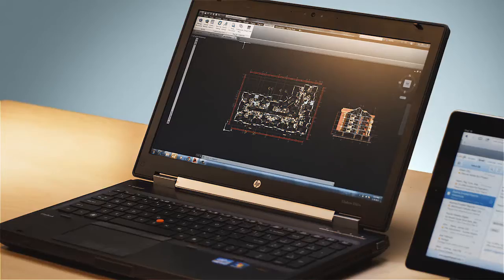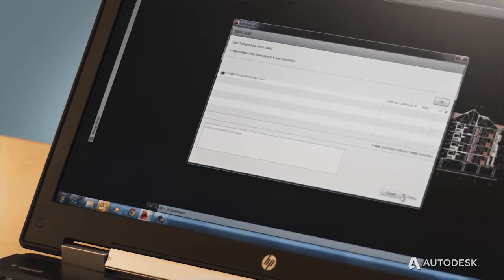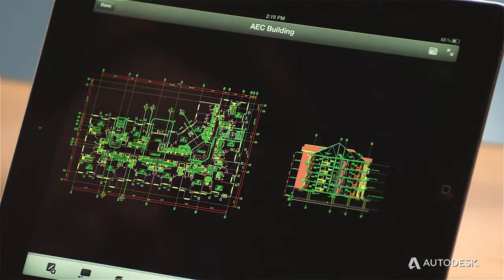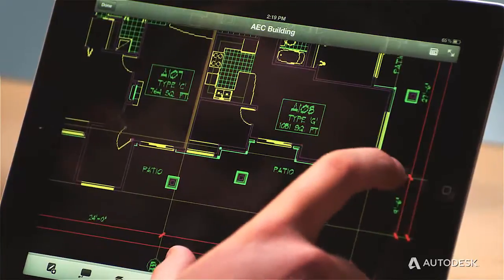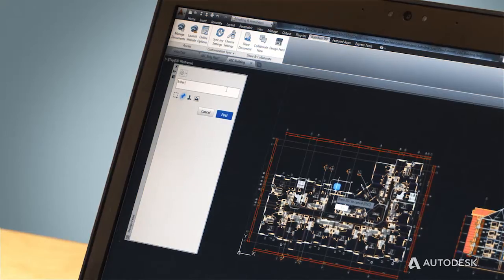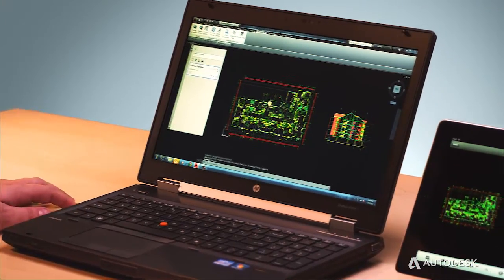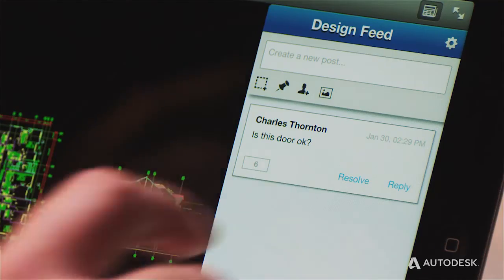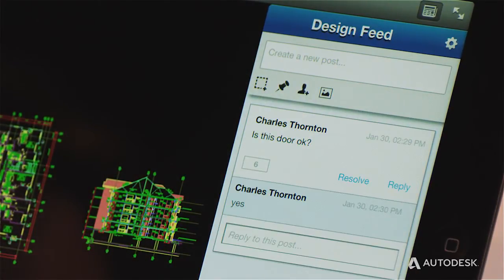AutoCAD 2014: Collaboration via Autodesk 360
AutoCAD product manager describes the key collaboration features included in AutoCAD 2014.

In addition to checking out the videos posted on the AutoCAD YouTube channel we encourage you to join us on Facebook Twitter Pinterest Subscribe to the official AutoCAD YouTube channel to get the latest and greatest tutorials, tips & tricks and product news